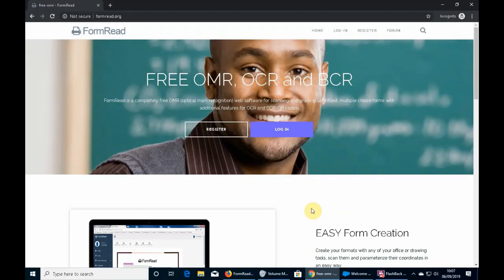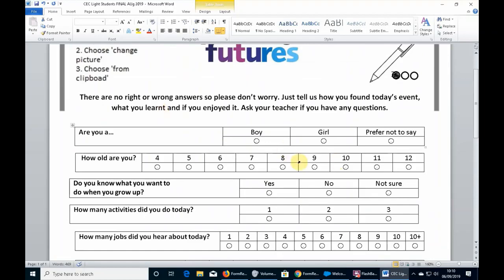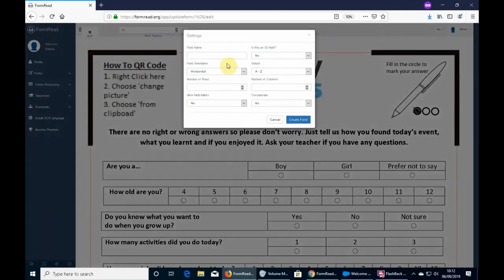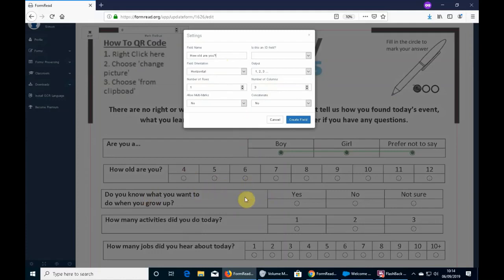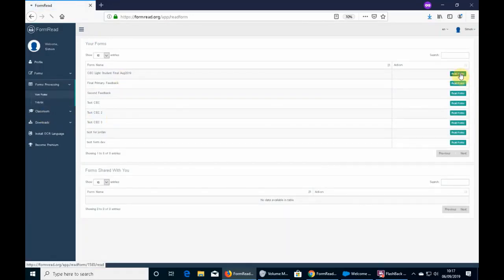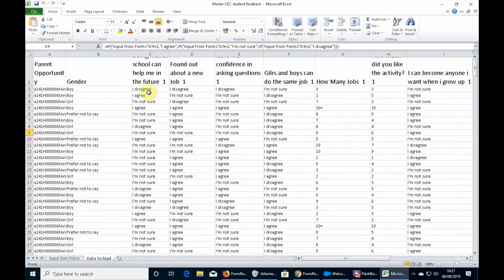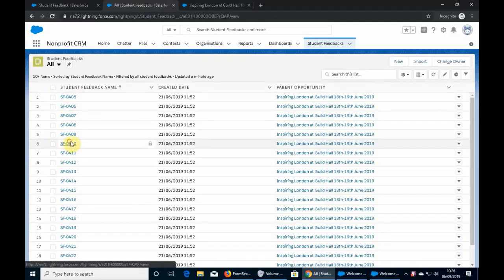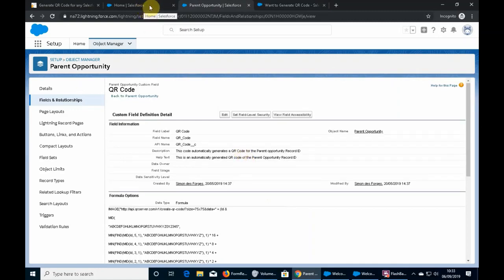Low cost example of OMR Technology with Salesforce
This was a solution I developed to help our organisation capture thousands of feedback forms for a very low cost.